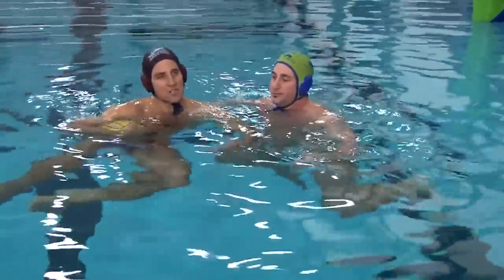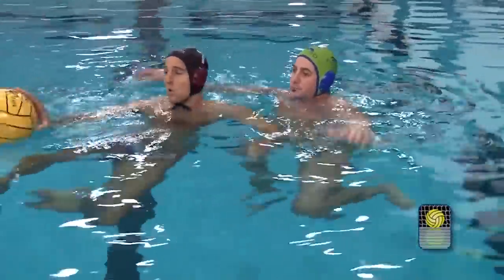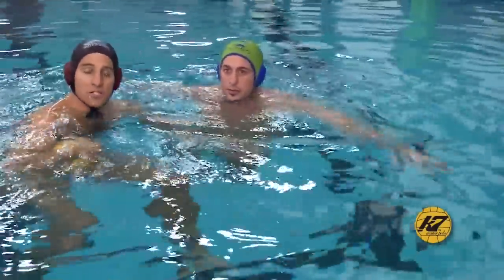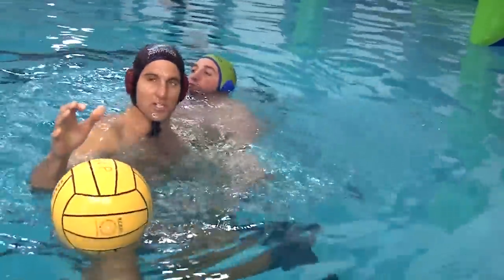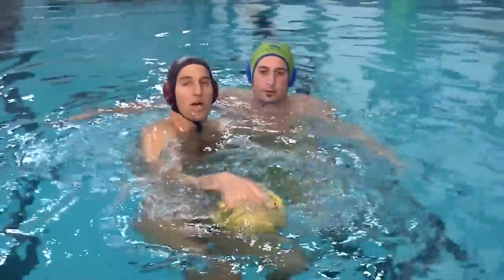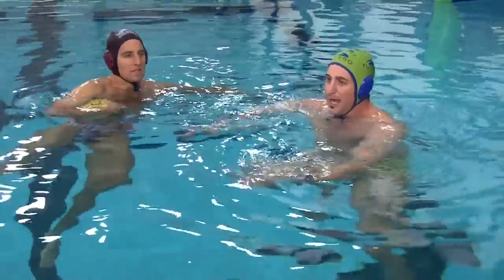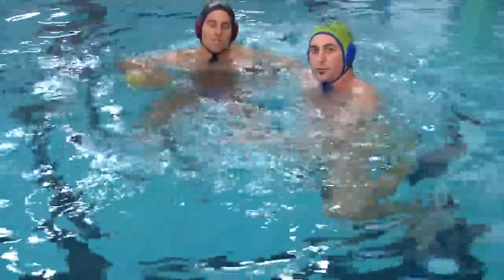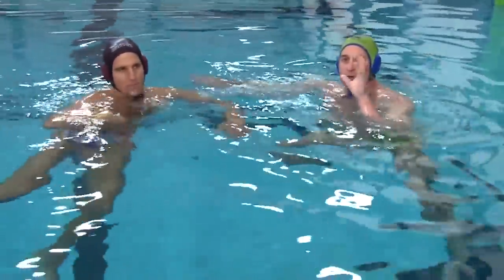Draw The Ordinary Foul, Brilliantly! (TIP OF THE WEEK)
Not all ordinary fouls are alike.  Like anything else in life there's a right way and a wrong way to do things, and Brad and Wolf demonstrate the best techniques for achieving this skill.  So before your next game tune in to this week's tip to see how your method holds up against theirs!   Who knows, you just might learn something.